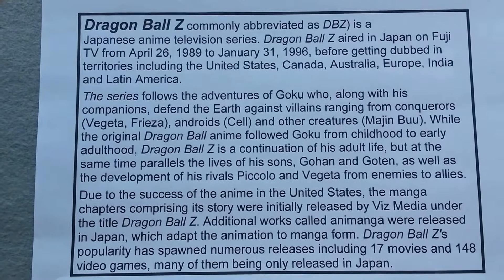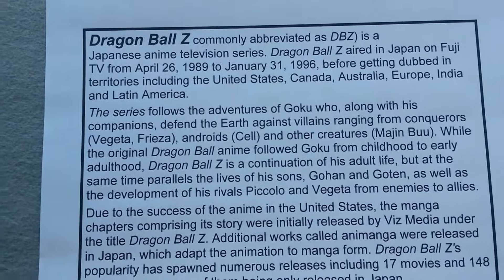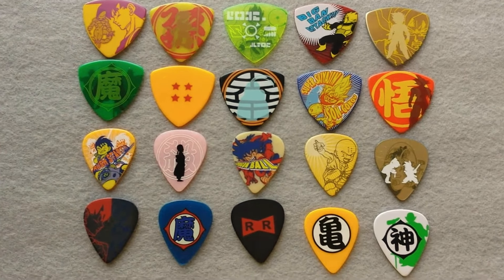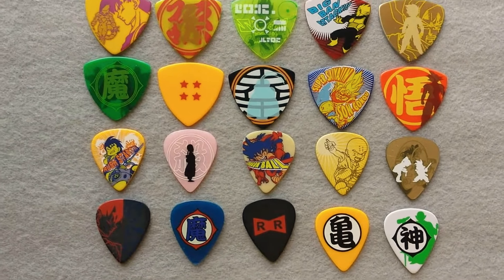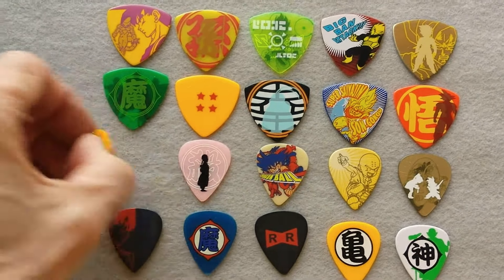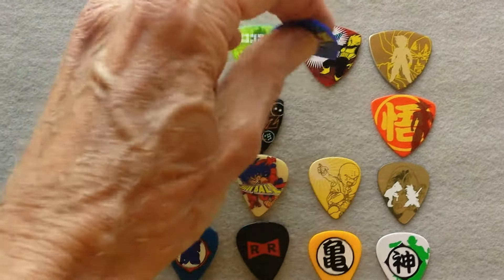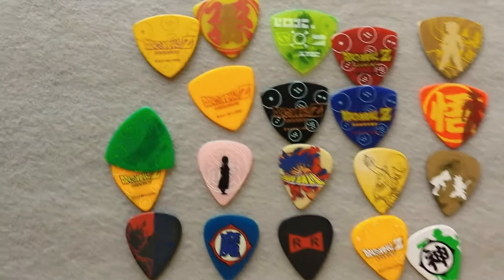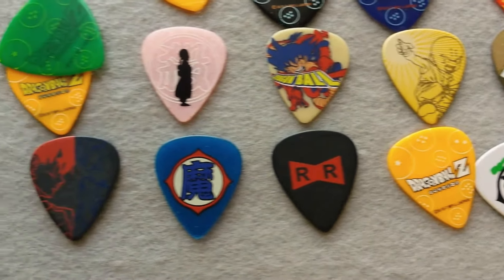Guitar Picks - 4.23 Dragon Ball Z (Japan )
Dragon Ball Z is a Japanese anime television series that first aired in Japan on April 26, 1989 and continued through January 31, 1996. Eventually it was dubbed in languages for the United States, Canada, Australia, Europe, India and Latin America audiences.
The story follows the adventures of Goku, who along with his companions, defend the Earth against villains ranging from conquerors (Vegeta, Frieza), androids (Cell) and other creatures (Majin Buu). While the original Dragon Ball anime followed Goku from childhood to early adulthood, Dragon Ball Z is a continuation of his adult life, but at the same time parallels the lives of his sons, Gohan and Goten, as well as the development of his rivals Piccolo and Vegeta from enemies to allies. In this video we see a 20pcs series of well known character images from the series. It was not a continuous production run and produced in Japan for collectors and fans and so many cultural themes are in JP. These picks were acquired in Japan and were never offered commercially in the U.S. Pick collecting is a big hobby in Japan and media cultural themes are often part of that. TV shows and Magazine series complete with the characters in them are printed on picks using high resolution commercially licensed images. They are frequently sold 2 to a pack and you cannot see what is inside the pack. Lists of all the picks in a series are made available so the collector knows when they may have completed a series. Obviously that can get expensive when you have to continually buy 2 packs never knowing what is inside them. But collectors trade with each other making it easier and less expensive to complete a series.